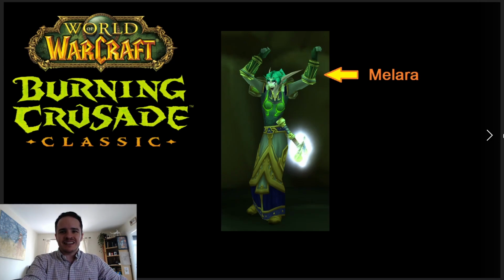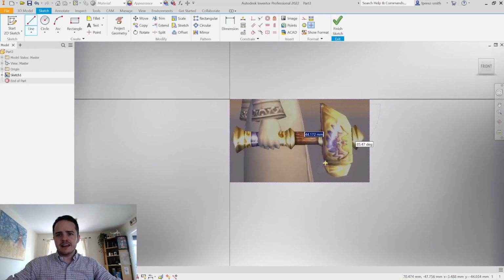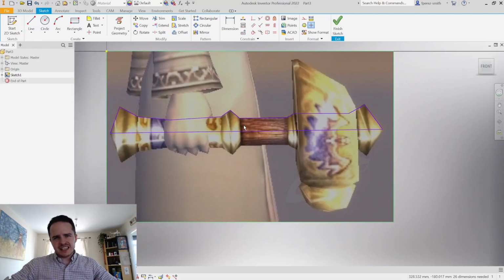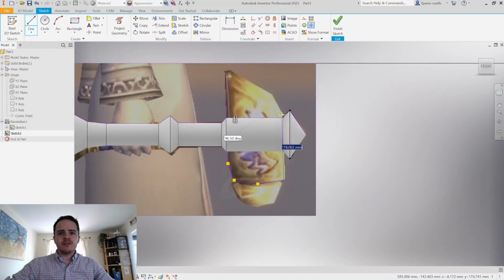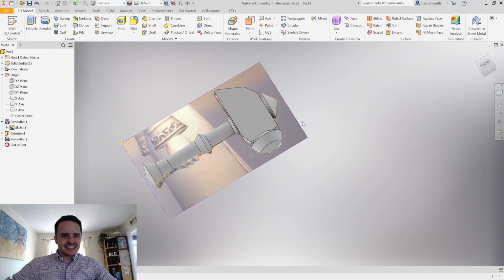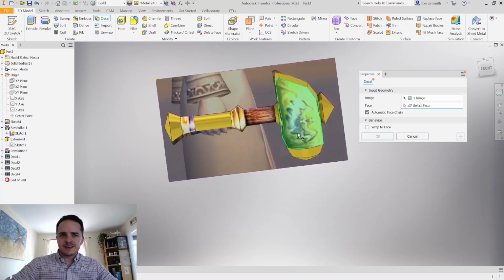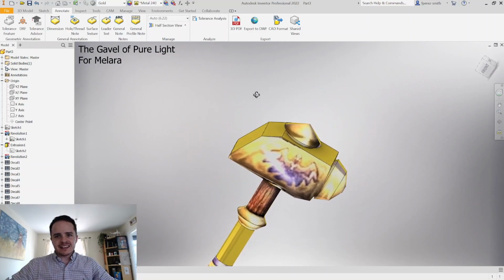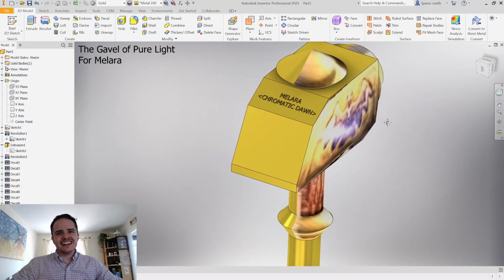Let's Model! Warcraft Gavel of Pure Light in Autodesk Inventor | 3D Modelling Tutorial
In this episode, we're going to model the Gavel of Pure Light from the amazing World of Warcraft, in beautiful low-poly. Enjoy!

Contents of this Video:
00:00 GREETINGS!
00:03 Intro
00:50 Completed model
01:24 Tracing an image in a Sketch I
03:34 Revolution I
04:03 Tracing an image in a Sketch II
04:36 Extrusion I
04:59 Tracing an image in a Sketch III
05:31 Revolution II
06:09 Changing Material
06:16 Changing Appearance
06:27 Decals
07:33 Annotation - General Note
08:10 Engraving
09:30 FAREWELL, FRIENDS!